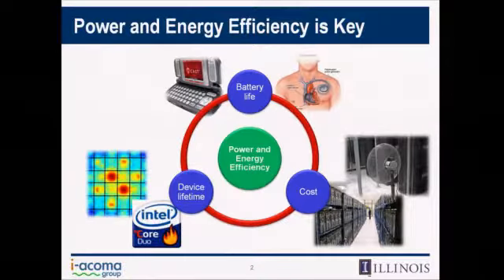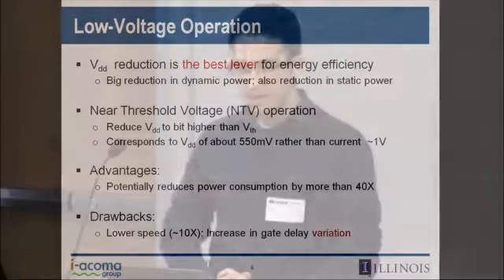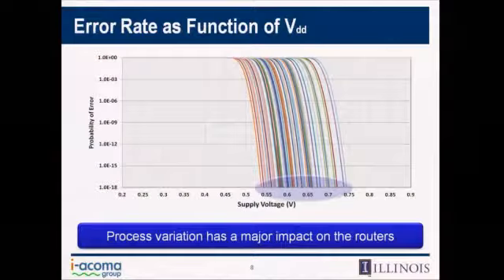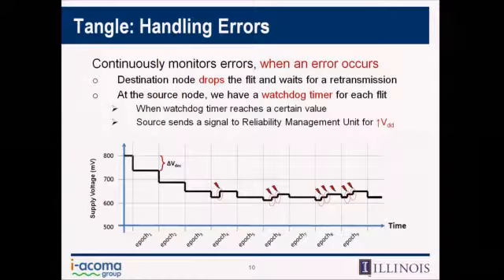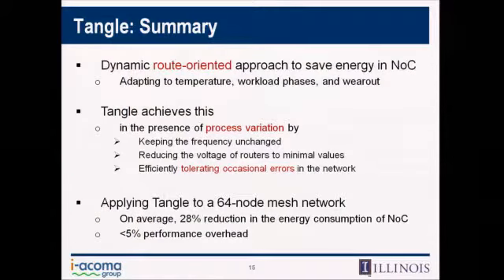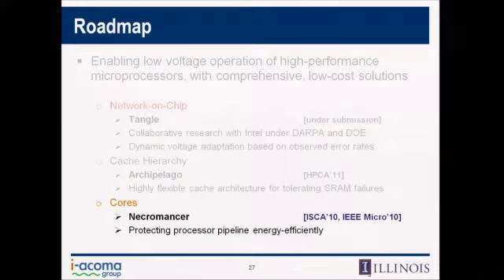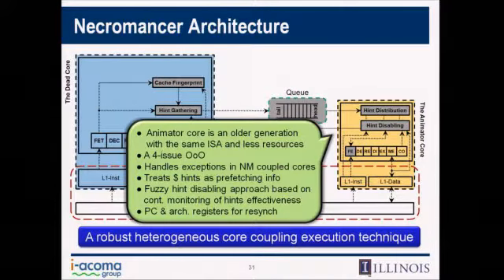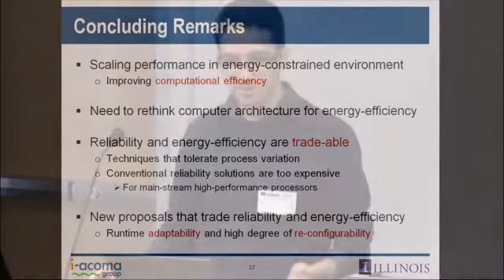Power and Reliability in Extreme Scale Computing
From the time of its inception, the semiconductor process has witnessed an unhindered growth in transistor integration levels. However, in the forthcoming CMOS technology generations, this aggressive scaling poses critical reliability issues due to the increasing power density and process variation. To address these challenges, this talk will present three reliable, energy-efficient solutions for network-on-chip, on-chip caches, and processor pipeline. Dynamic voltage scaling is commonly used to reduce the power consumption. However, the supply voltage cannot be reduced below a certain threshold without addressing failures. Tangle monitors the error rate observed in the network and, based on its value across different network routes, selectively increases or decreases the voltage of individual voltage domains. With Tangle, the voltage of the different domains continuously adapt to the most energy-efficient, error-free conditions. Next, I present Archipelago, a highly flexible cache design that by reconfiguring its internal organization can efficiently tolerate the large number of SRAM failures. Archipelago partitions the cache to multiple autonomous islands with various sizes which can operate correctly without borrowing redundancy from each other. An adapted version of minimum clique covering algorithm is used to minimize the amount of space lost in the cache when operating in the low-voltage region. With proper solutions in place for network-on-chip and caches, a robust and heterogeneous core coupling execution scheme, Necromancer, is presented to protect the general core area against failures. Although a faulty core cannot be trusted, for most defects, execution traces on a defective core coarsely resemble those of fault-free executions. Consequently, Necromancer exploits a functionally dead core to improve system throughput by supplying hints regarding high-level program behavior.